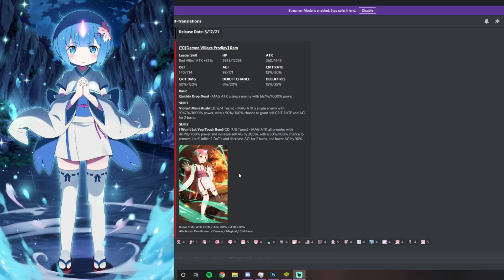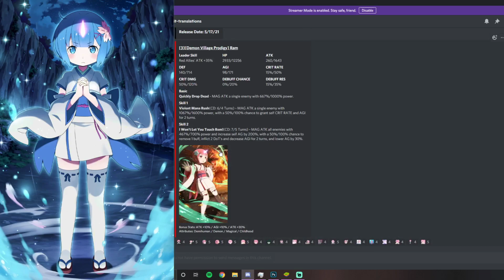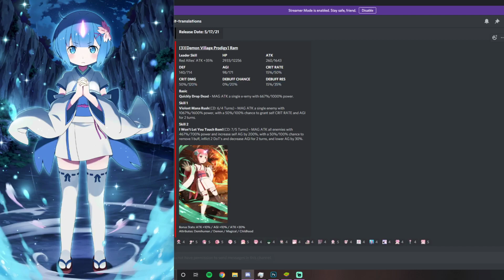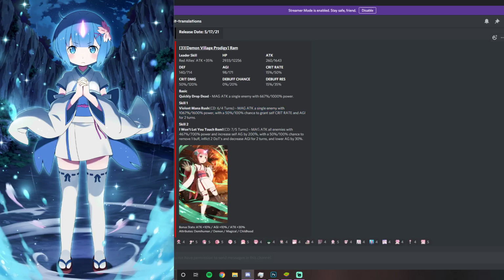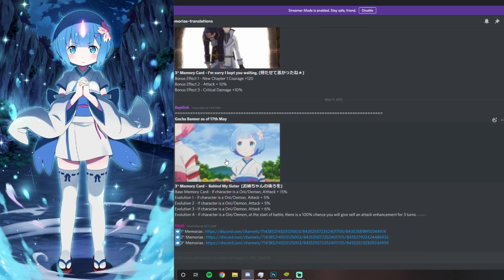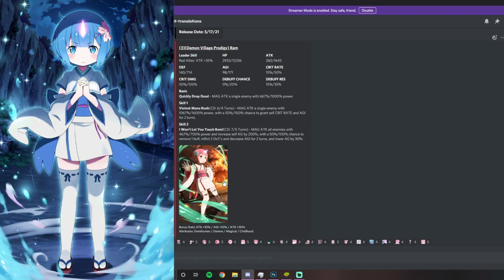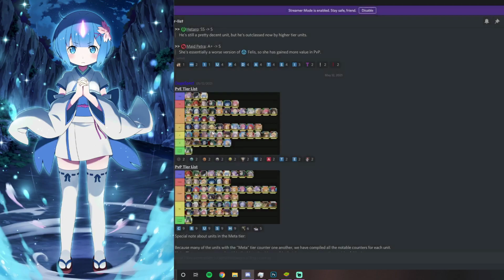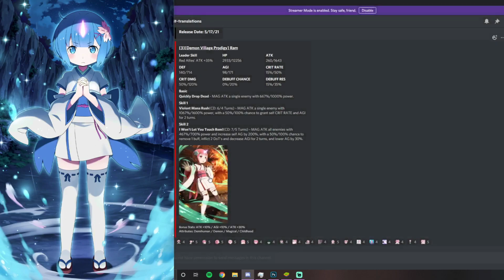*NEW* CHILDHOOD RAM! SHOULD YOU SUMMON AND FULL TRANSLATIONS! | Re:Zero Lost in Memories